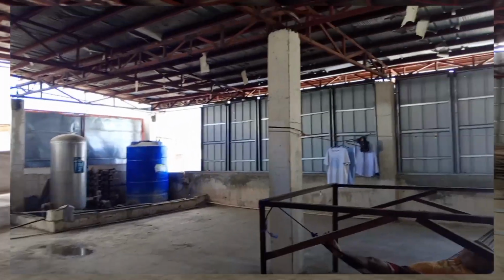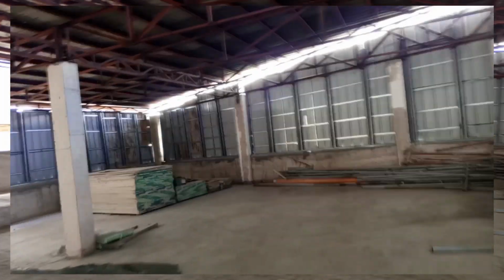PROJECT INSPECTION| Proposed Restaurant and Sushi Bar